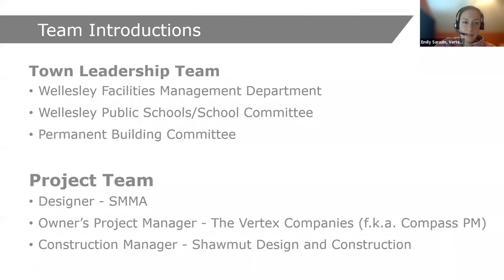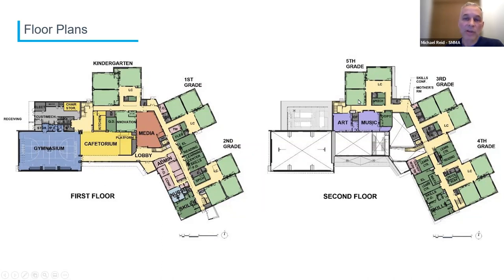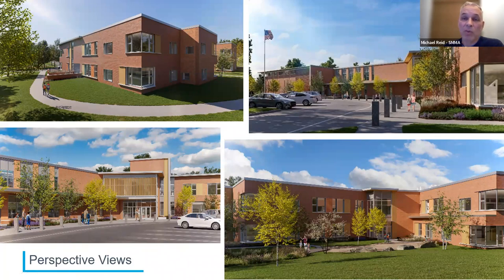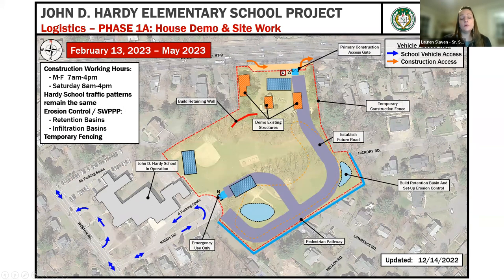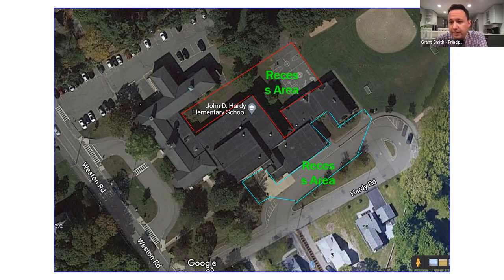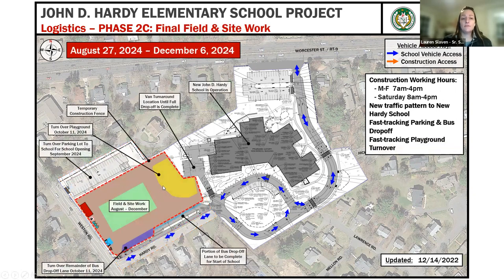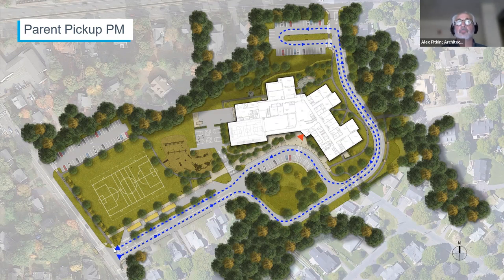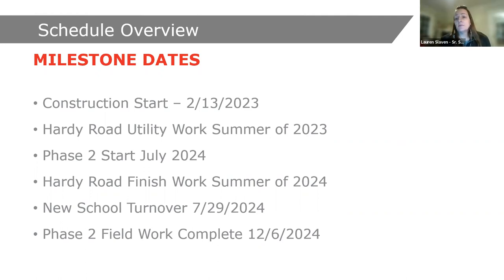New Hardy School Construction Update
Hardy Parent Information Meeting  - January 18, 2023